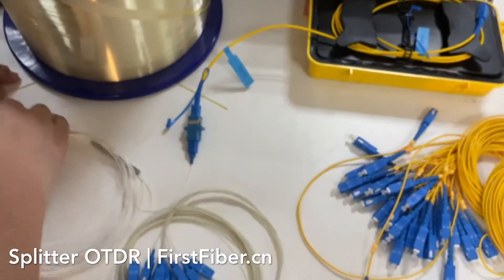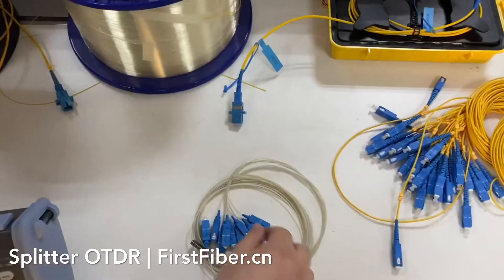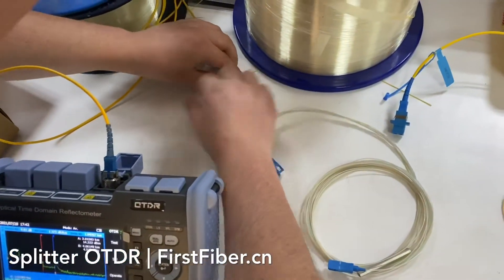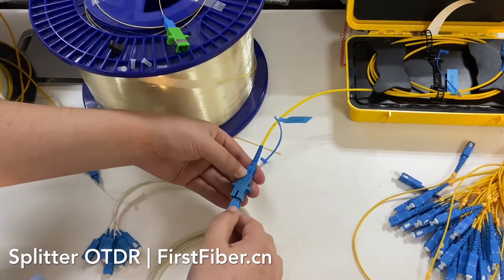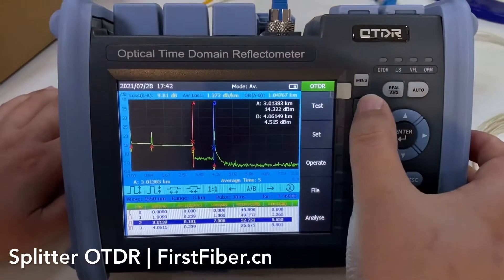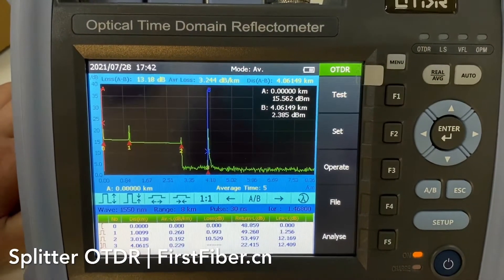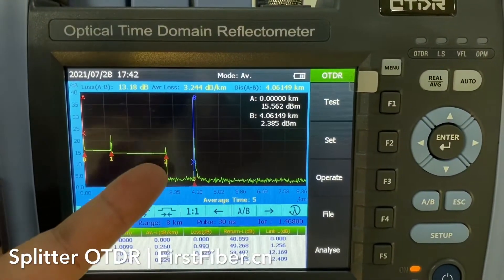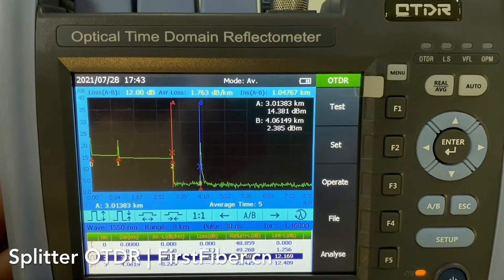Splitter OTDR for 1x4 1x8 1x32 channels splitter testing. How to use OTDR to test optical splitters?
Optimized from FF-990PRO OTDRs